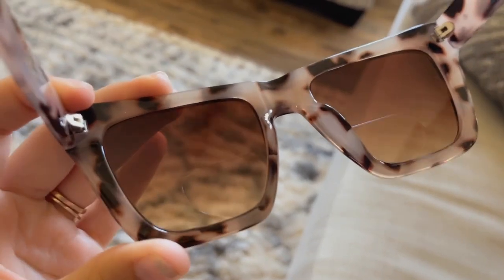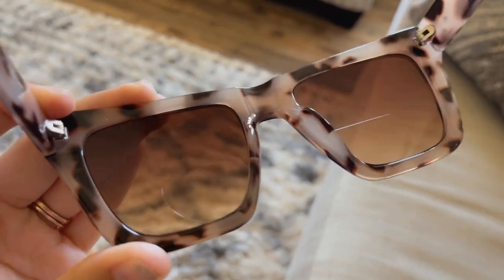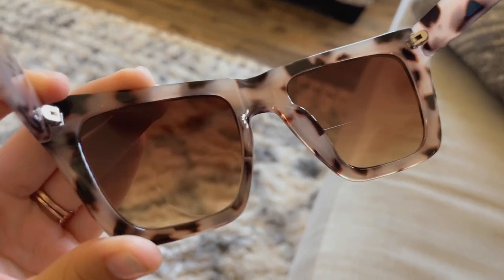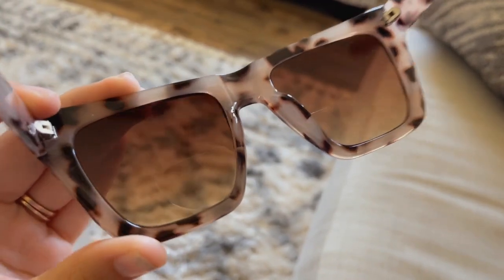LADEESSE Bifocal Sunglasses For Women - Amazon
These sunglasses are not only super adorable but they are also bifocals! Great for readers and those who need a little extra magnification. They have different levels you can choose from depending on how much you need!